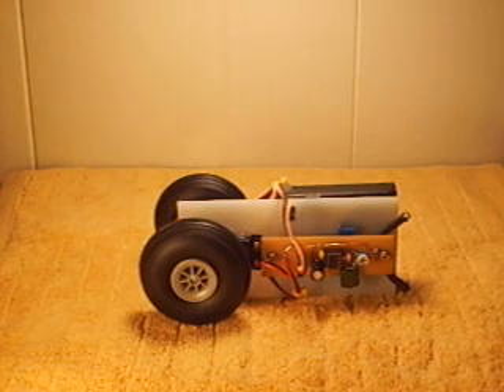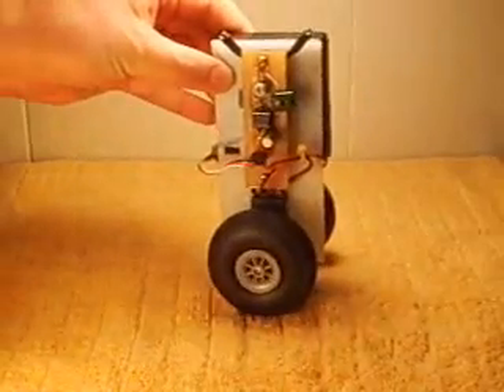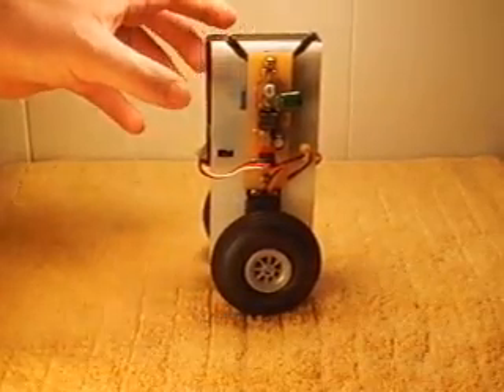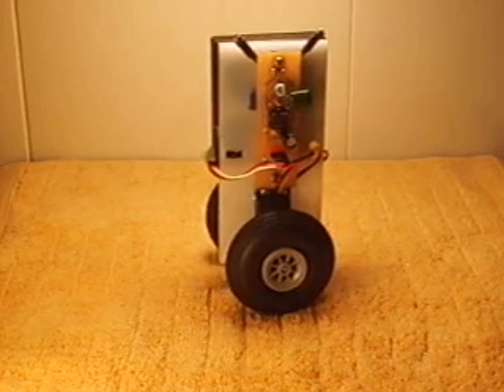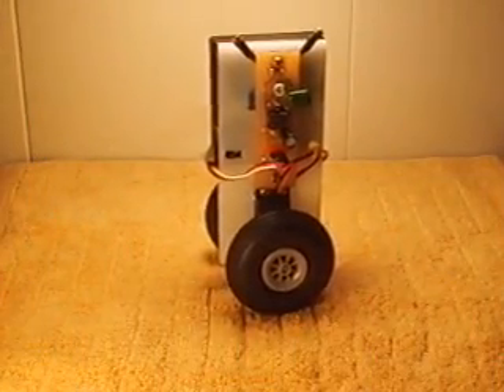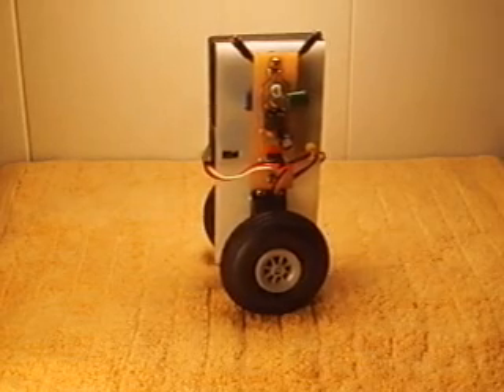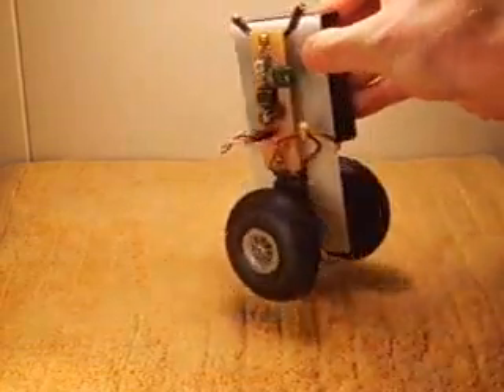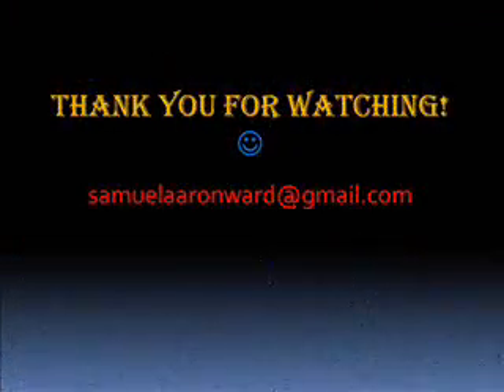Samuel Aaron Ward's BalanceBot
This is my BalanceBot - similar to the SEGWAY personal transporter.  It balances by focusing on a static point of light.